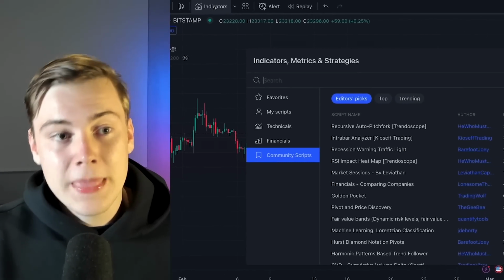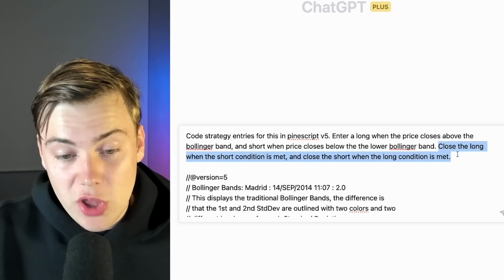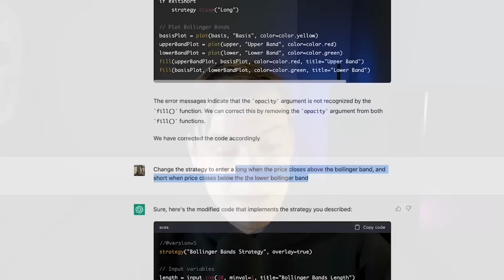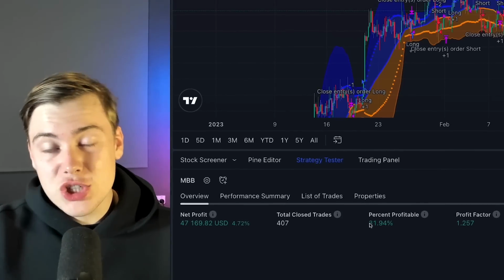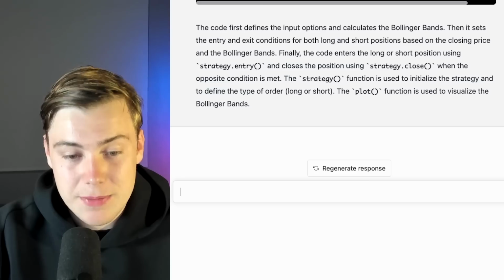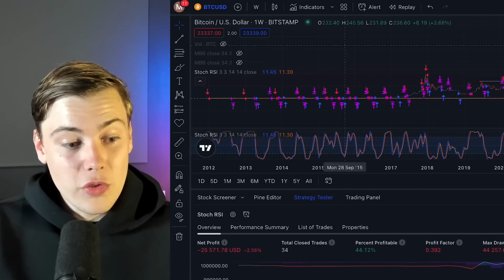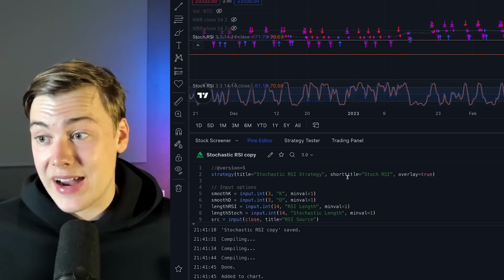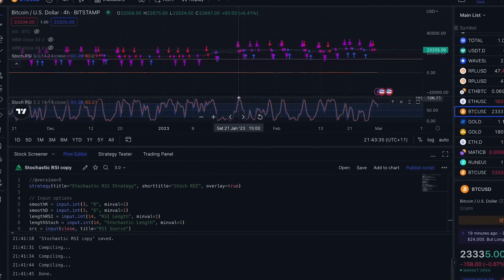I Created A Crypto Trading Bot With ChatGPT That Made $67,733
This ChatGPT trading bot made me $67,733! In today's episode of Crypto Banter DeFi, Miles shows you how he created a crypto trading bot using ChatGPT. Tune in to this tutorial and find out how he did it and how to use it!

🎯 𝗟𝗲𝗮𝗿𝗻 𝗛𝗼𝘄 𝗧𝗼 𝗧𝗿𝗮𝗱𝗲 𝗖𝗿𝘆𝗽𝘁𝗼 𝗪𝗶𝘁𝗵 𝗦𝗵𝗲𝗹𝗱𝗼𝗻 𝗧𝗵𝗲 𝗦𝗻𝗶𝗽𝗲𝗿 𝗙𝗼𝗿 𝗙𝗿𝗲𝗲!

🔥𝗢𝗞𝗫
Sign up for an OKX trading account, then deposit & trade to unlock mystery box rewards of up to $10,000 of the hottest crypto!

🔥𝗞𝘆𝗯𝗲𝗿𝗦𝘄𝗮𝗽
KyberSwap the best place to trade more than 23,000 tokens on networks at the best rates!
Convert your tokens directly from your wallet instantly, securely, and privately!

🔥𝗴𝗧𝗿𝗮𝗱𝗲
Decentralized Leveraged Trading!
-WIN UP TO $100,000 in their Trading Competition!

🔥𝗔𝗣𝗘𝗫
- Trade BTC, ETH Perpetual contracts, crypto Derivatives DEX | ApeX Pro
- Limitless access to the crypto perpetual swap market with an order book model.

🎁 Win a Luxury ROLEX live on THE SHOW!!
- BONUS OF UP TO $30,030 ON YOUR NEW TRADING ACCOUNT!
- Must join Discord
- Must make 1 Trade by the end of Feb to be selected for 2 x ROLEX watches!! 🔥

🔥𝗡𝗼𝗿𝗱𝗩𝗣𝗡
Nord VPN 11th birthday campaign celebration!
Every purchase of 2 year plan receives additional bonus + 4 months subscription time!

📣 𝗛𝗼𝘀𝘁 & 𝗚𝘂𝗲𝘀𝘁 𝗖𝗵𝗮𝗻𝗻𝗲𝗹𝘀:
Miles Deutscher

Crypto Banter is a live streaming channel that brings you the hottest crypto news, market updates and fundamentals of the world of digital assets – “straight out of the bull’s mouth”!! Join the fastest growing crypto community to get notified on the most profitable trades and latest crypto market update & news!!

𝗧𝗶𝗺𝗲𝘀𝘁𝗮𝗺𝗽𝘀:

00:00 How to Build a Trading Bot with ChatGPT
00:59 Picking Indicator Strategy
01:40 Bollinger Bands
02:10 Source Code for ChatGPT
04:35 How to Fix Error Code with ChatGPT
06:45 Trading Bot Performance
07:18 Timeframe Performance Difference
08:04 Stochastic RSI Indicator
10:26 Stochastic RSI Performance
11:20 OKX Mystery Box & Trading Bot
12:45 Bitget & ByBit Rolex Giveaways